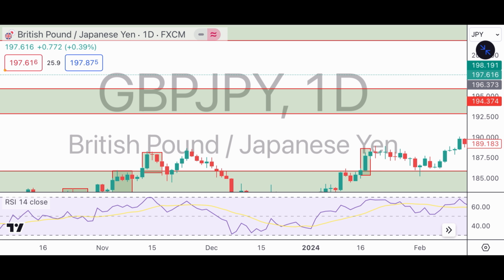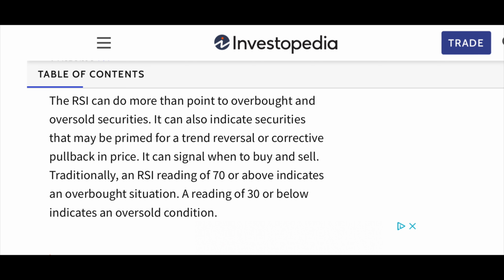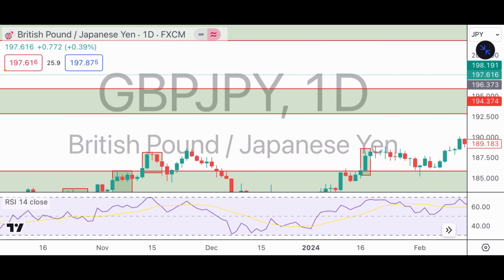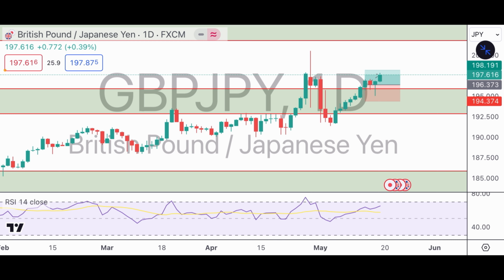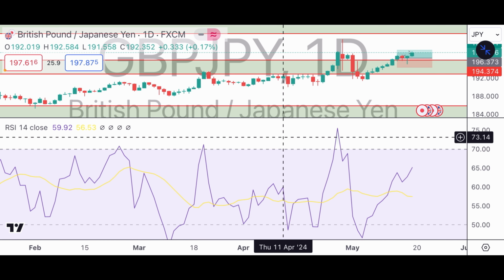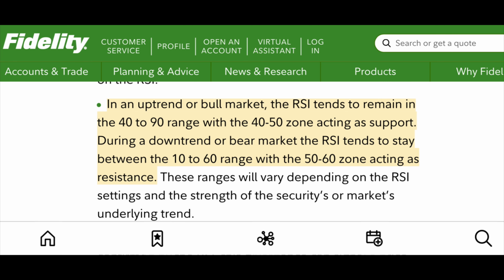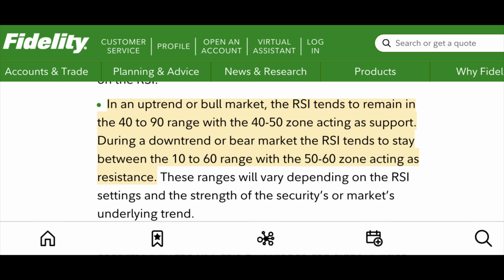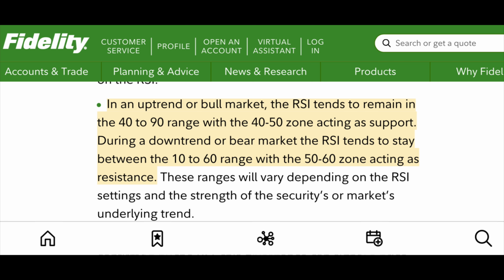RSI Uncovered: Boost Your Trading with the Relative Strength Index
In this video, I go over what an RSI indicator is and how it could be implemented in trading. I also go over how you could create a strategy with the RSI  to help with trading. This is a new series I started on this channel called, 'learning how to trade."
Sign up for Robinhood with my link and we'll both pick our own gift stock 🎁
⚠️⚠️ As always you should never take anything I say as advice and you should always seek professionals who are more credible than I am. The overall goal is to grow the account as high as I can.